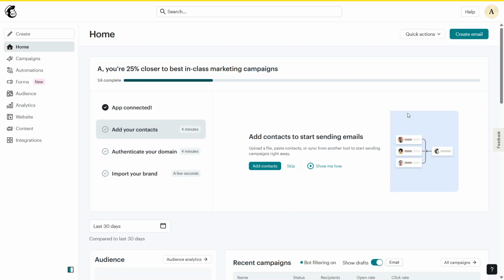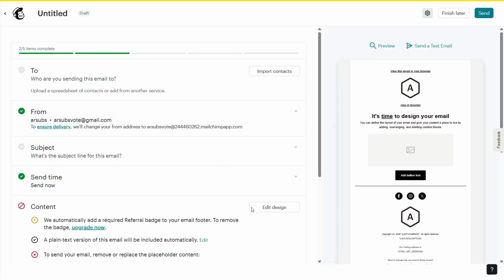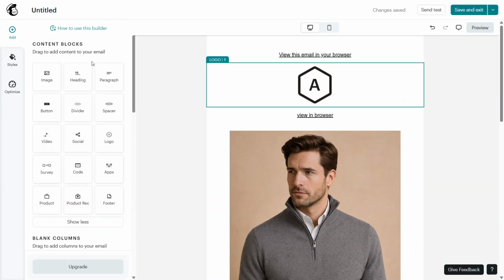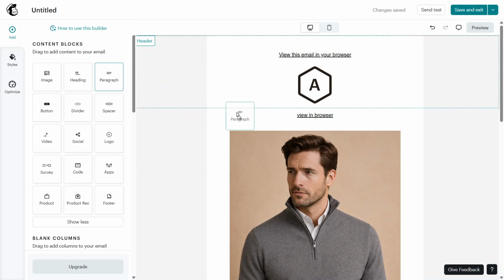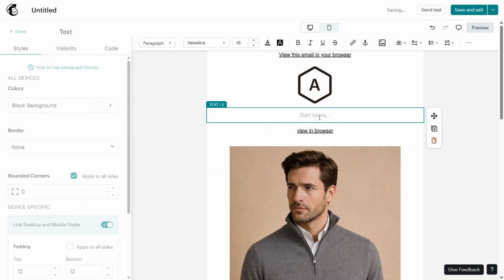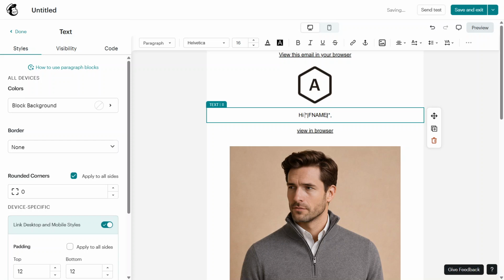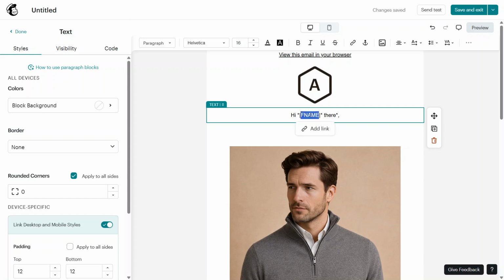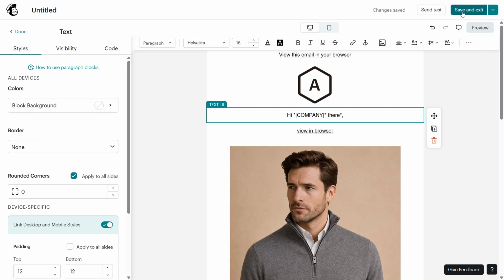How To Use Merge Tags Mailchimp (2026) | Email Personalization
If you’ve been wondering How to use merge tags Mailchimp, this step-by-step tutorial will walk you through everything you need. In this video, you’ll learn exactly how to personalize your emails with names, custom fields, and dynamic content using Mailchimp merge tags.

We’ll cover how to find your audience fields, insert merge tags into subject lines and email bodies, and test your campaigns so everything displays correctly. The method shown is fully updated for the latest Mailchimp interface, so you can follow along confidently knowing you’re using the correct process.

By the end, you’ll know how to improve open rates, build stronger relationships, and make every email feel 1-to-1 without extra manual work. Perfect for beginners and intermediate users who want practical, clear guidance without any confusion.